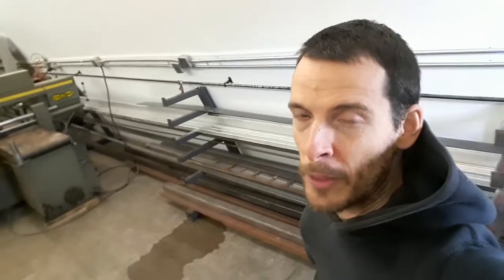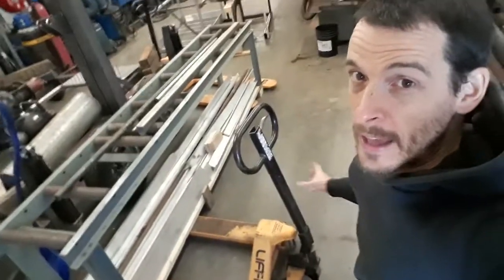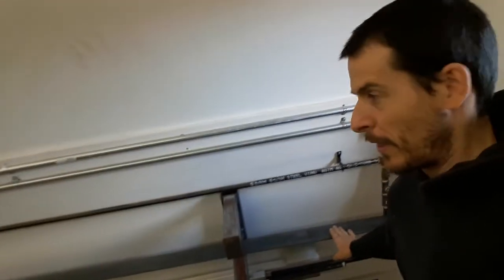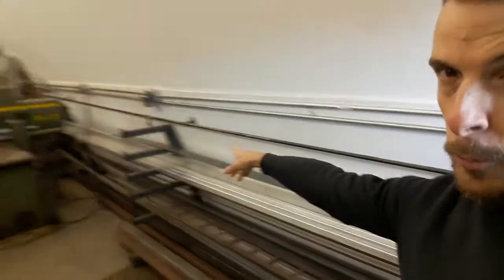Material Racking in Tight Spaces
Ideas for storing material in otherwise unusable or underutilized space